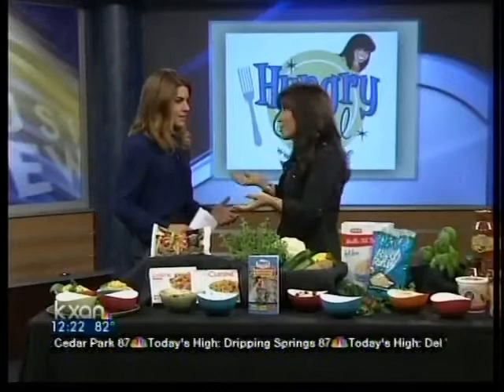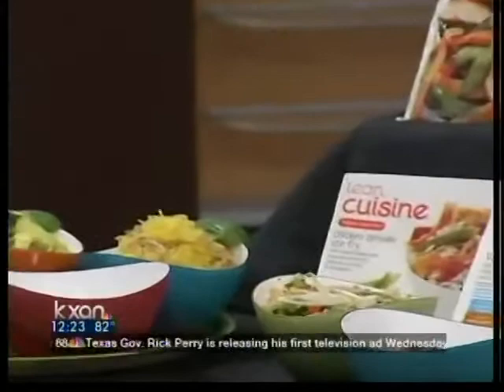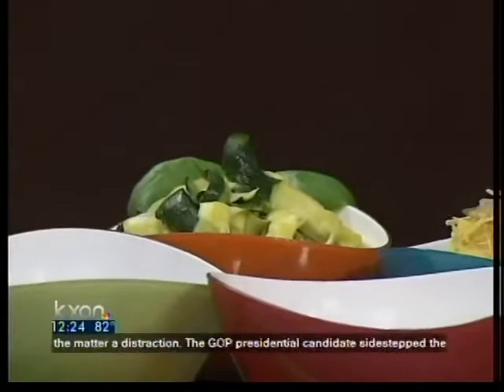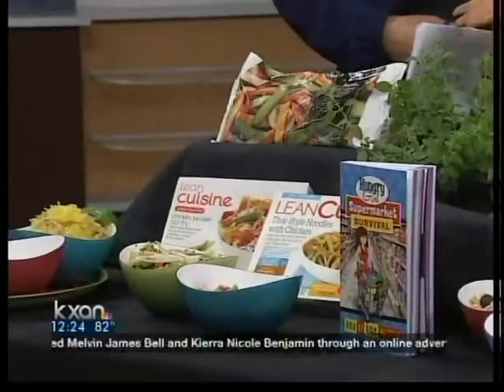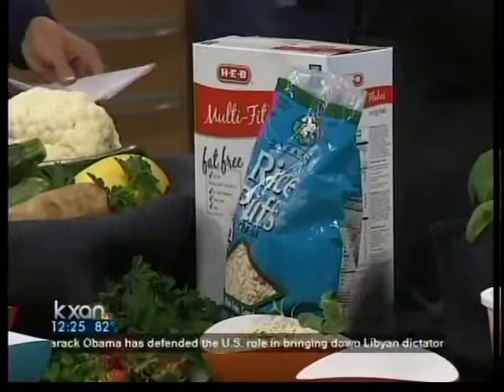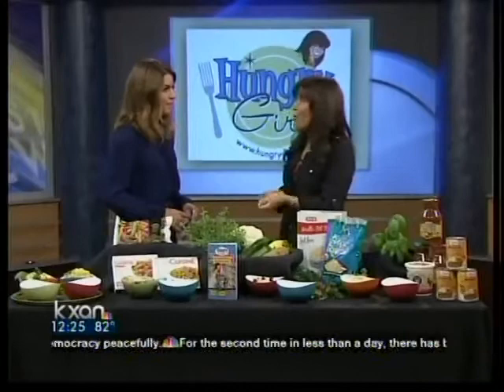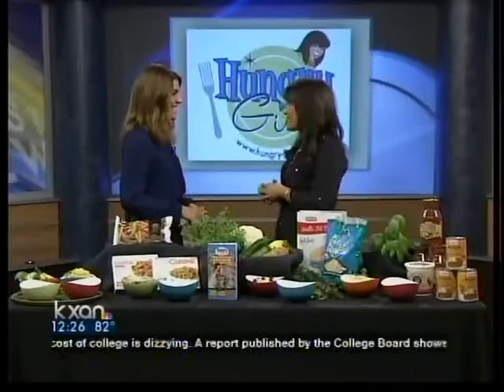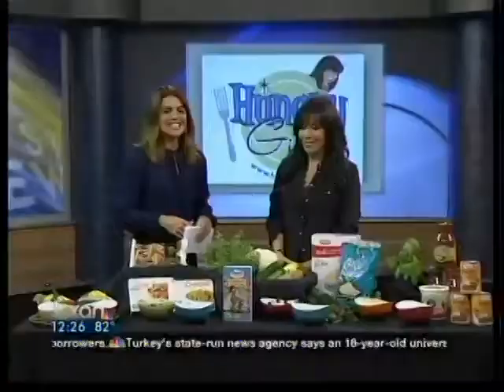Hungry Girl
If you're looking for food that can satisfy your appetite and not make you feel guilty about it, Lisa Lillien may be able to help you. You may know her at the "Hungry Girl," which is the name of her show on Food Network and her food blog online.